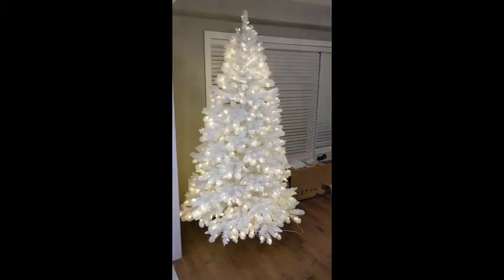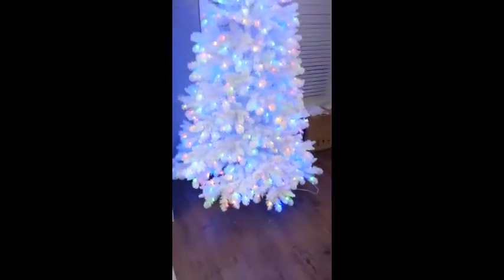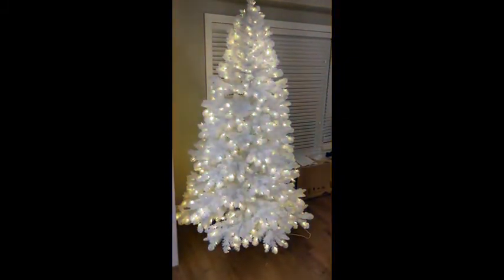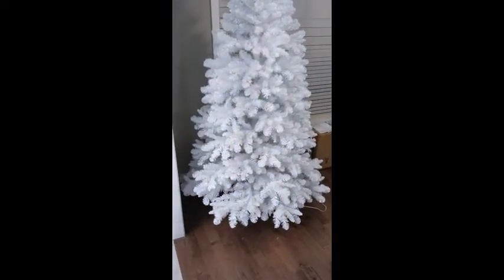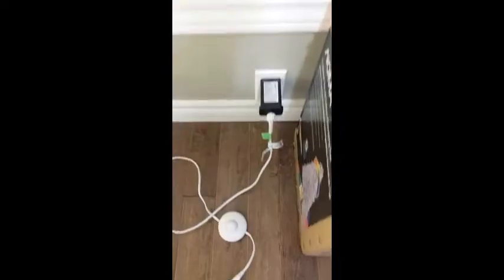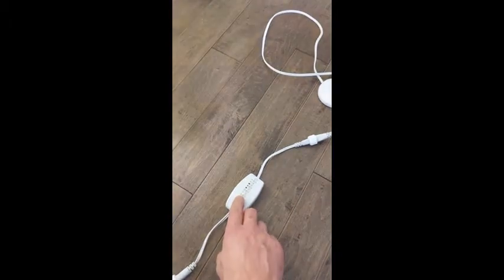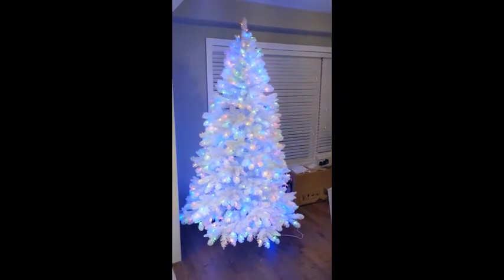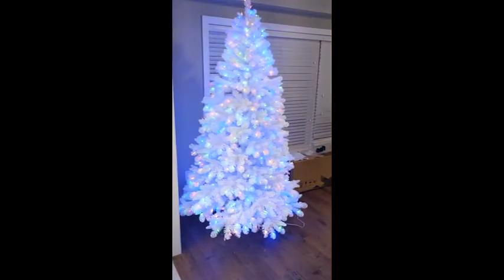TREE, 7' GLACIAL #132 NOMA video review by Scott